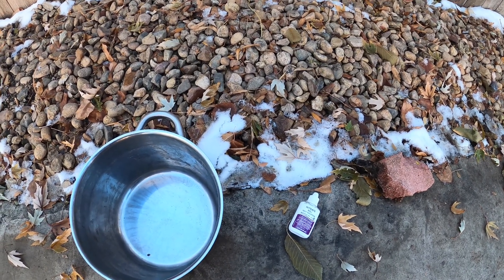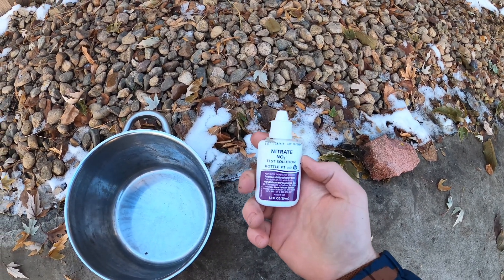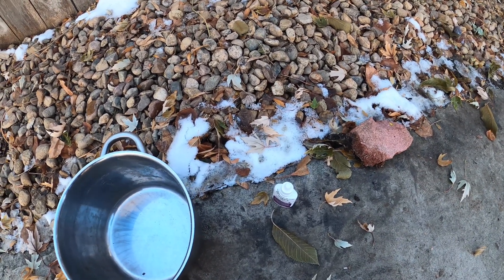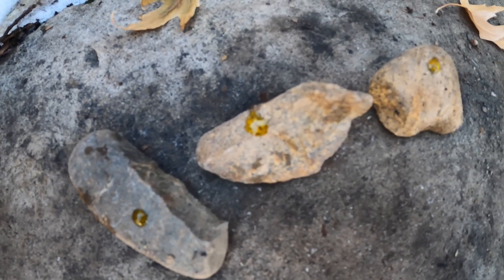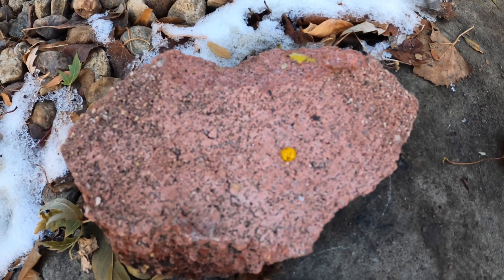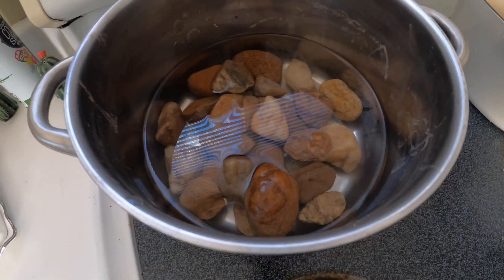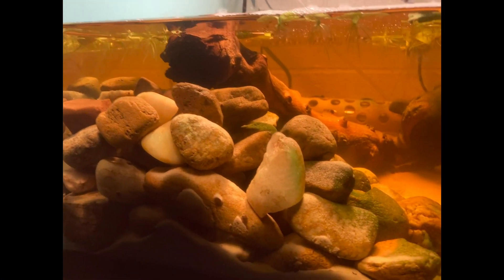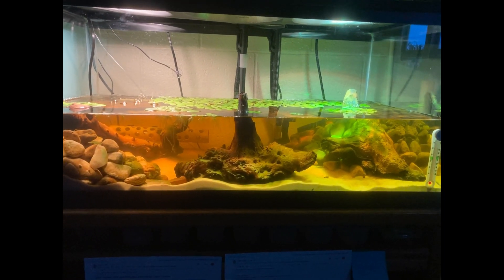Testing rocks to use in aquarium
This video shows how you can test rocks to see if they will impact your freshwater aquariums PH.